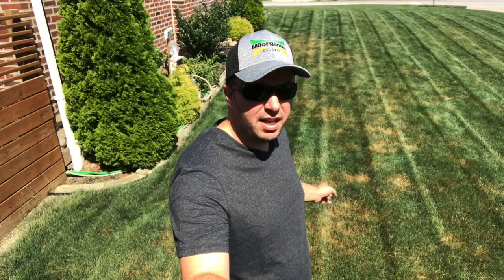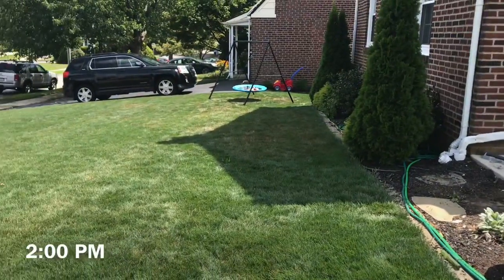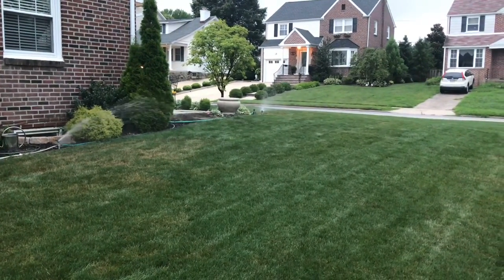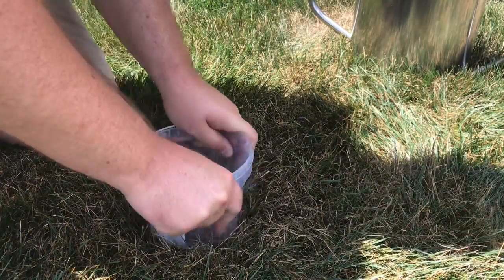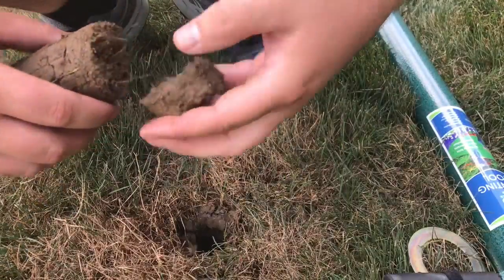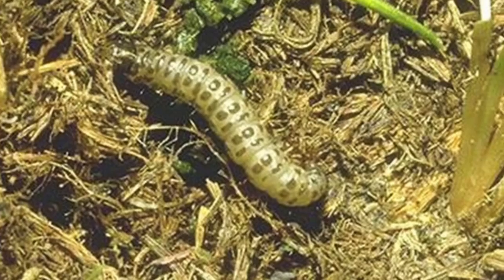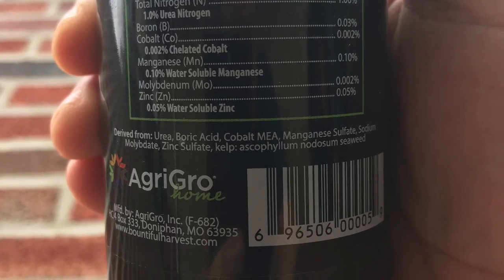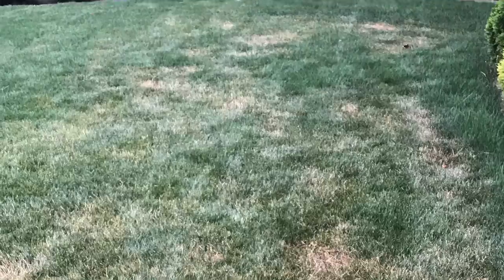Why Did My Lawn Turn Brown? 🧐 Checking For Problems In My Lawn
Why did my lawn turn brown?  So I'm checking for problems in my lawn and want to share a few tips with you.  I have a problem area in the lawn that has unexpectedly started to brown and I want to investigate.  Do I have chinch bugs in the lawn?  Is my lawn dormant or dead?   Am I due for a lawn fungus treatment?  I want to show you some of the things I look for before taking action.  Enjoy!

Music License Statement

Music was used in accordance with section 2.C of the Apple Inc. iLife Software License Agreement

Artist:  Driftmob Orchestra
Song:  Sun Room

Time Stamps
0:00 Intro
0:20 Problem Area
0:46 Heat Stress? / Too Much Water?
1:50 Chinch Bug Test
2:58 Grubs?
3:50 Moths in the yard?
4:13 Action Plan
5:13 Ending